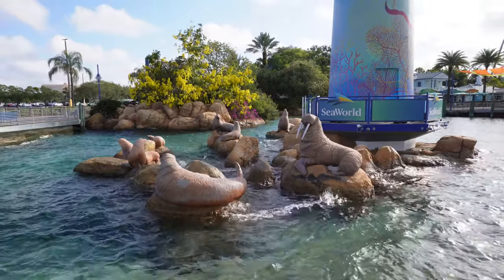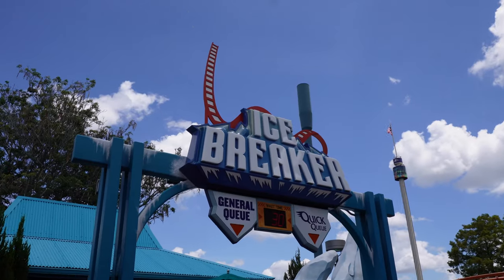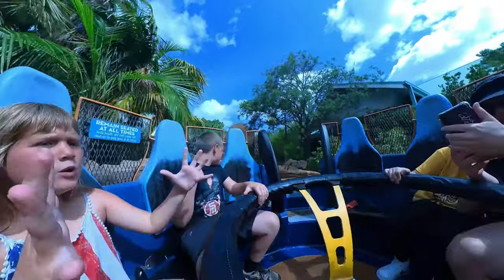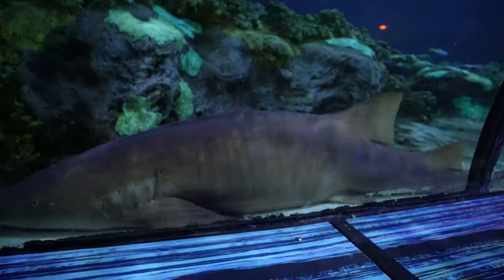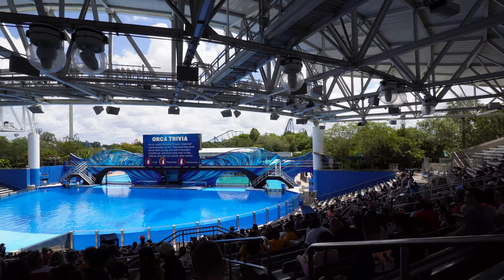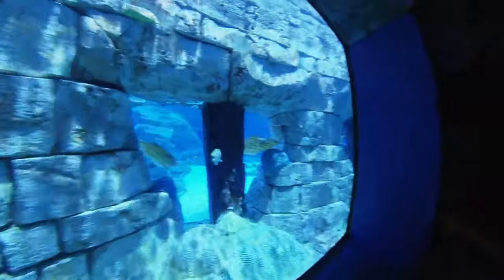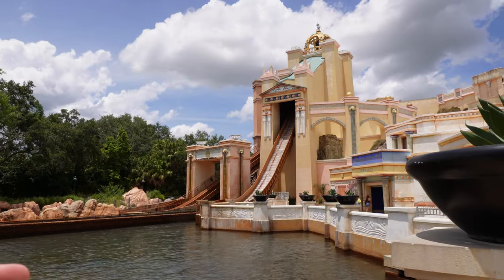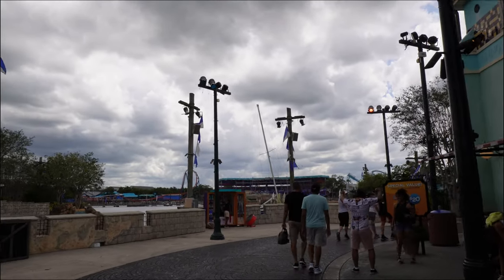The Best Things to do at SeaWorld Orlando in 2023 | Coaster Capital of Orlando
I visited SeaWorld Orlando to show you the best things to so here in 2023! SeaWorld is the self claimed Coaster Capital of Orlando so I had to go and ride all of their coasters! I also went and checked out the Orca Encounter as well as checking out some of the other marine life in the park!

My name is Cam and welcome to Cam's Travels! I make vlogs on all things theme parks such as Disney, Universal, and more plus some videos where I travel to cool places!

My Gear I Use & Things I Use On A Daily Basis: